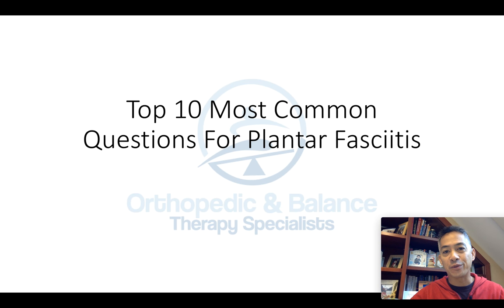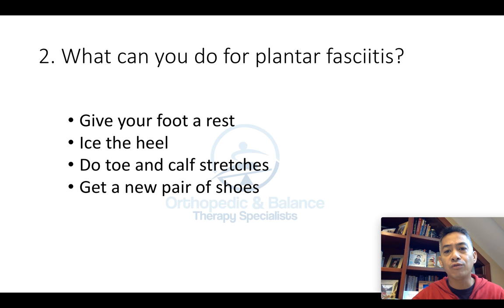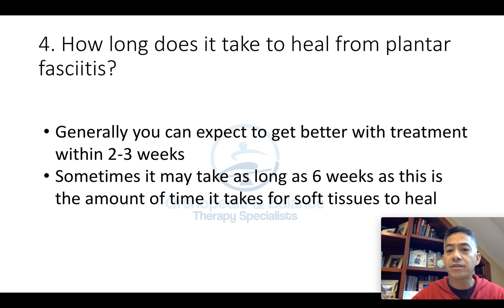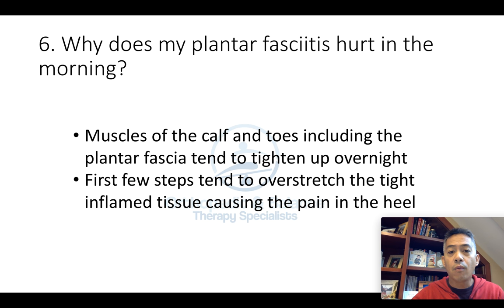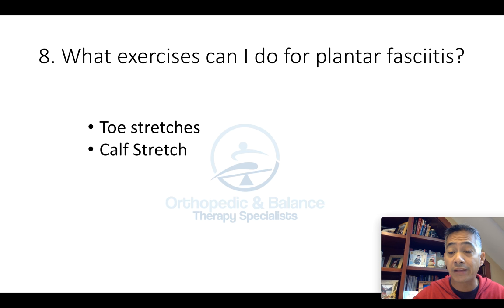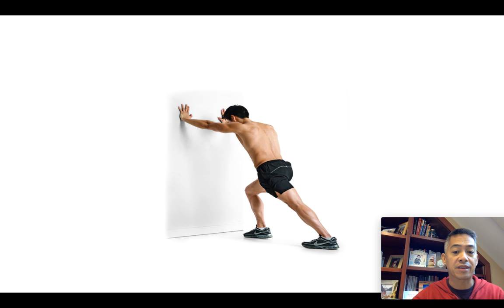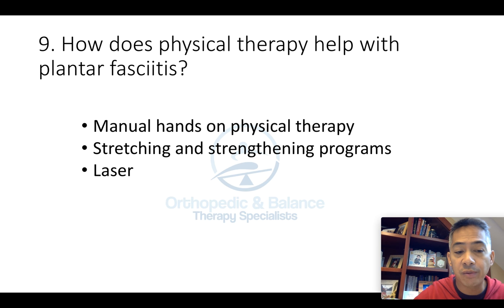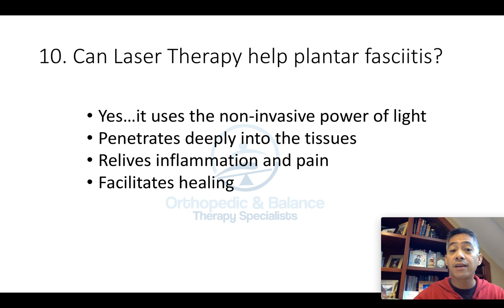Top 10 Most Common Questions for Plantar Fasciitis | Orthopedic and Balance Therapy Specialists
In this video, we discus the top 10 most common questions for plantar fasciitis.

Are you in need of award winning Physical Therapy in Valparaiso, Crown Point, and LaPorte IN? Perhaps you are suffering from heel pain, achilles tendon injury or plantar fasciitis. If so, join us as we provide a free heel and foot pain workshop at our Physical Therapy Clinic in Valparaiso, Crown Point, and LaPorte. Our friendly staff will provide useful information to help ease your heel and foot pain and plantar fasciitis.

We strive to give you the Best Physical Therapy in Valparaiso, Crown Point, and LaPorte, IN.

As always, Orthopedic and Balance Therapy Specialists has and will continue to provide the best rehabilitation and physical therapy care in Valparaiso, Crown Point, Laporte and across Northwest Indiana.

Heel Pain Valparaiso
Heel Pain Crown Point
Heel Pain LaPorte
Plantar Fasciitis Valparaiso
Plantar Fasciitis Crown Point
Plantar Fasciitis la Porte
Physical Therapy Valparaiso
Physical Therapy Crown Point
Physical Therapy LaPorte